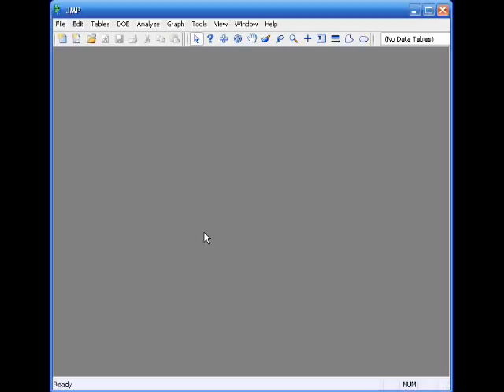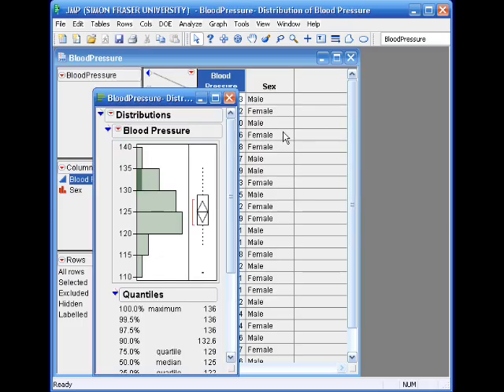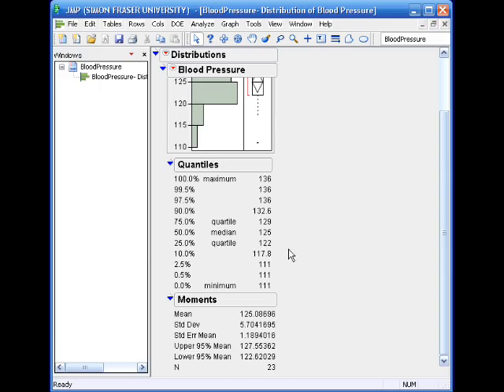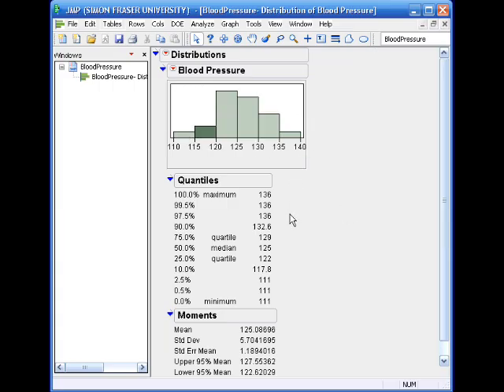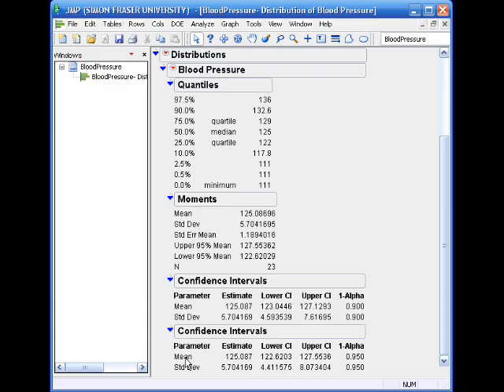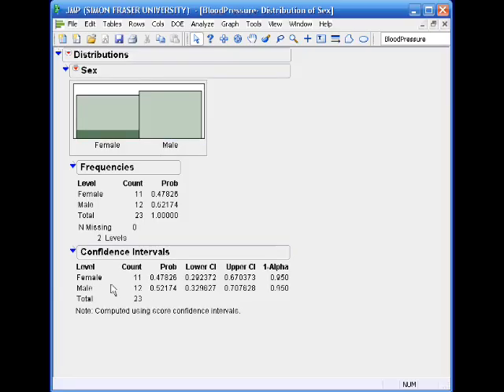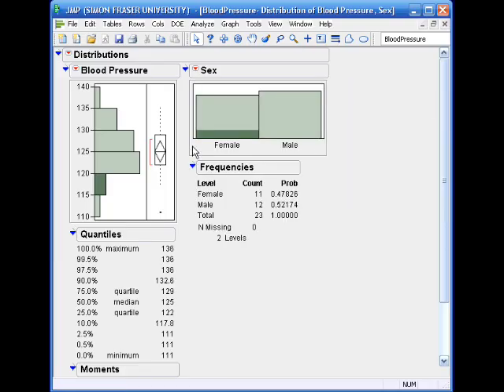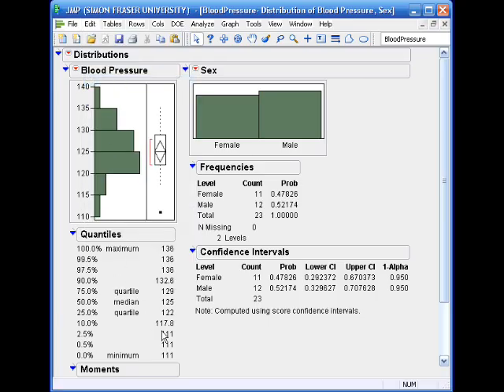JMP (video 2/8) - Descriptive Stats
Opening data files and generating a histogram and descriptive statistics for continuous and ordinal data types